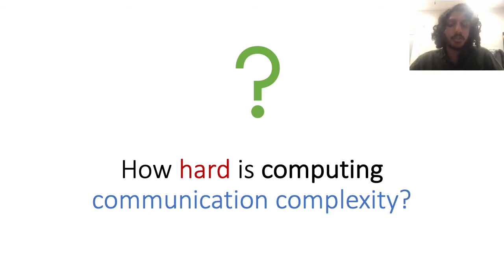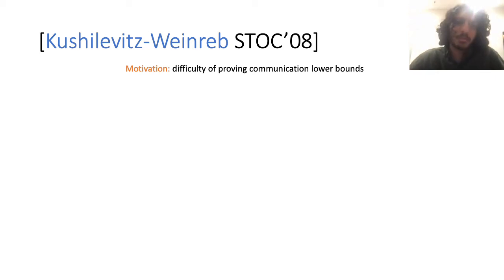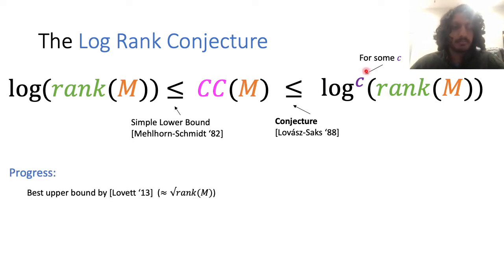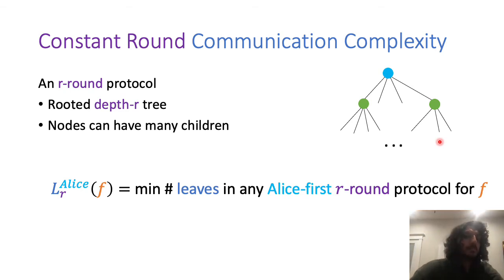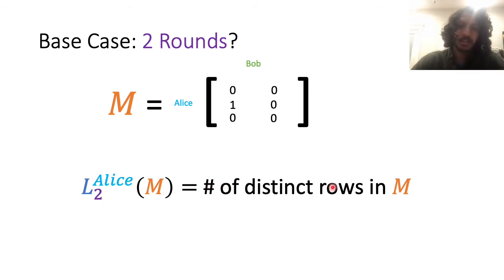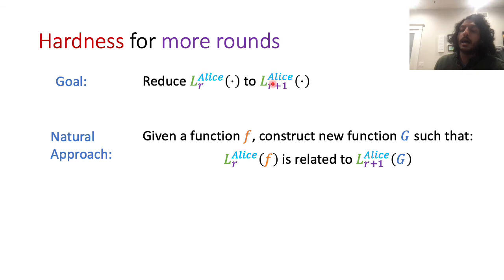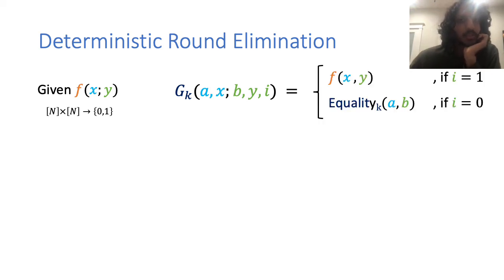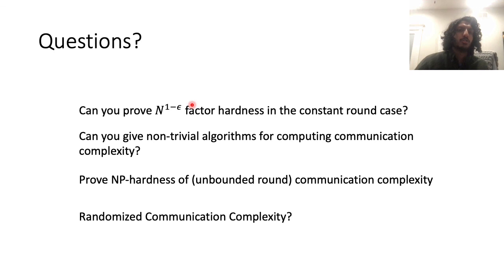Hardness of Constant-round Communication Complexity - Rahul Ilango